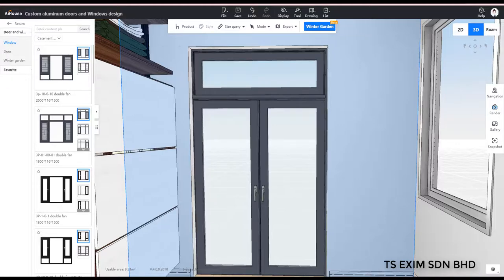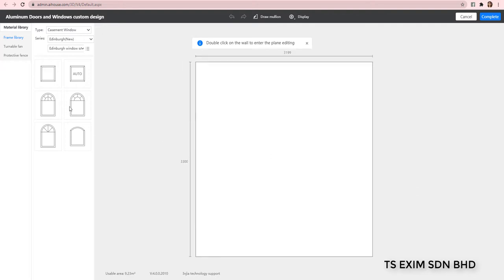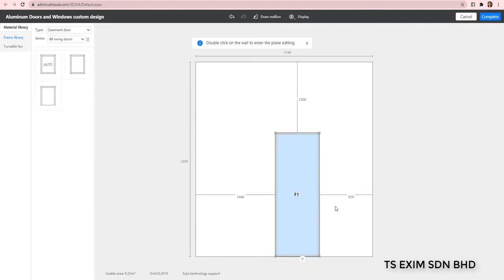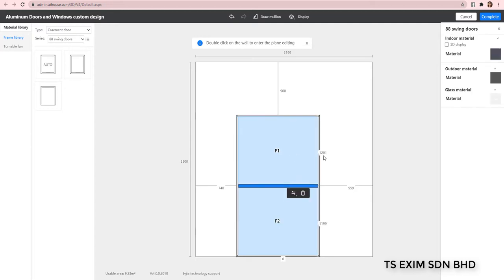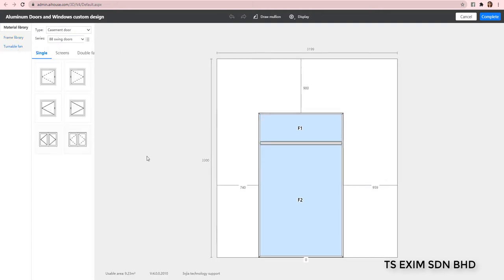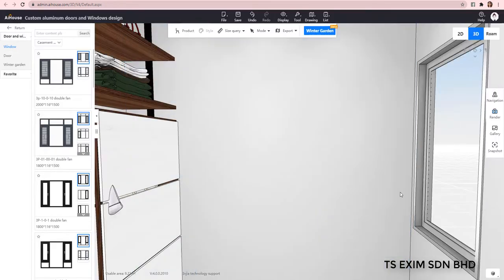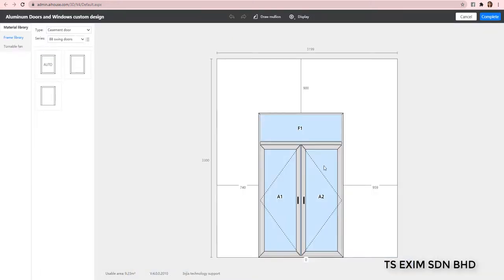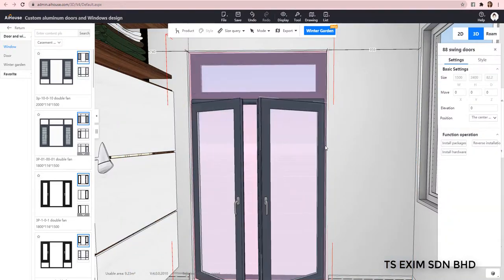[Aluminum Door] How to custom make double swing door in Aluminum door module| Aihouse